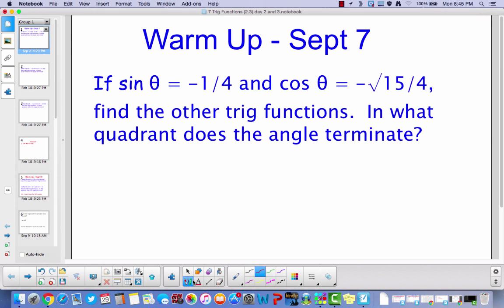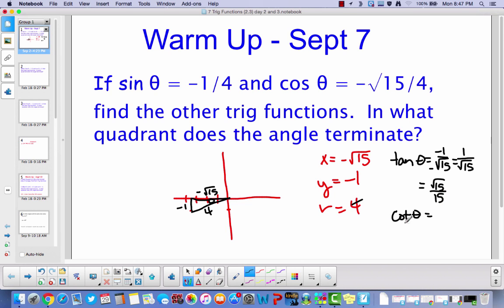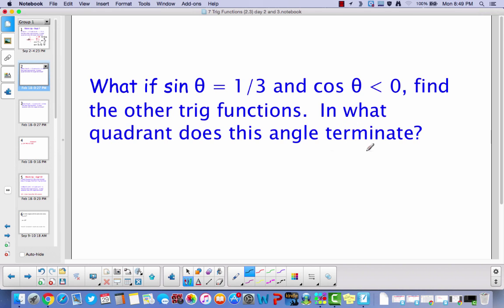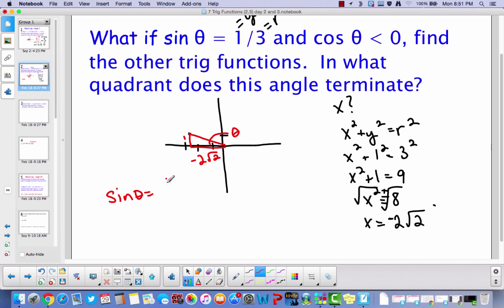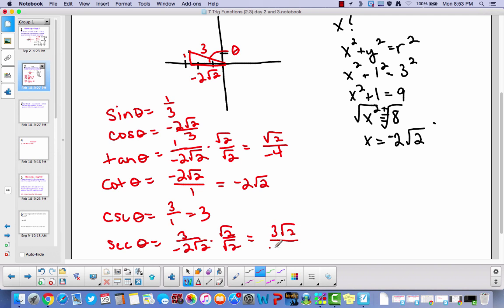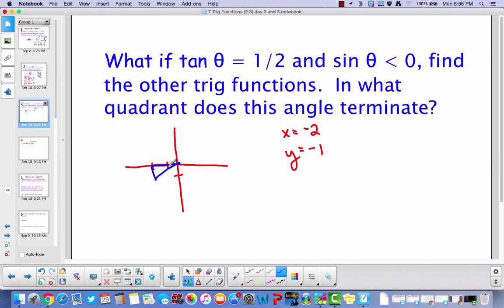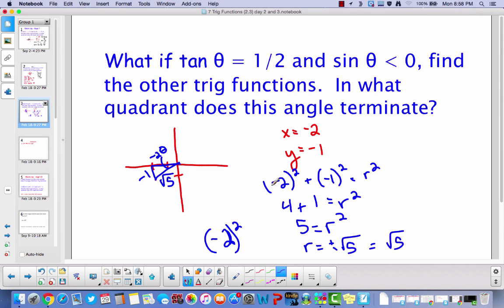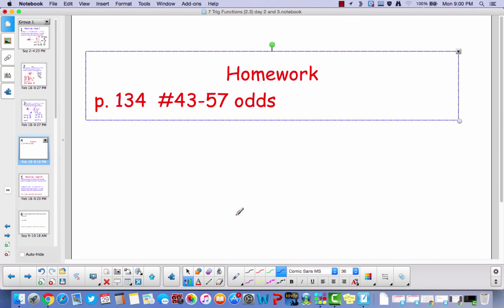Trig Sept 7 (2.3 day 2)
FInd the 5 trig functions when given one and quadrant of another